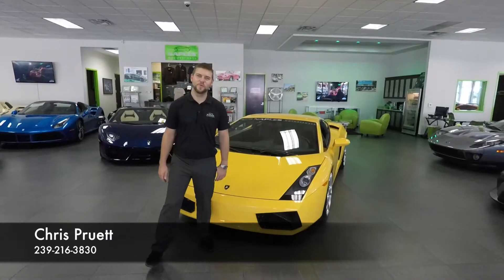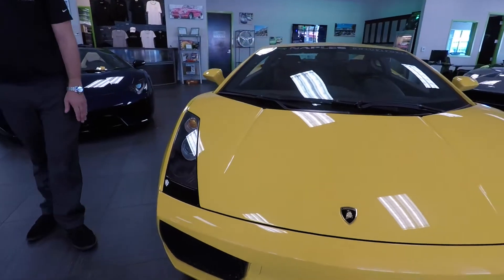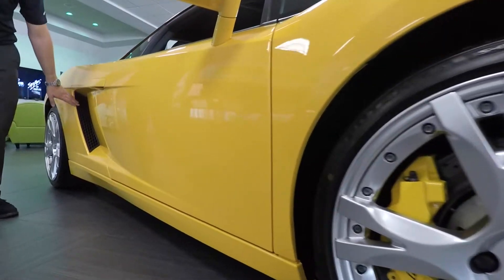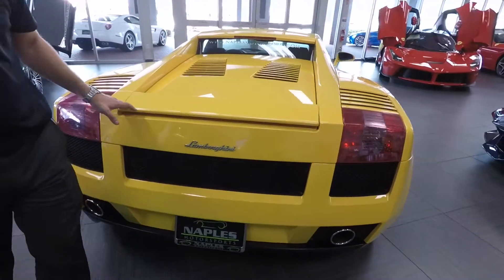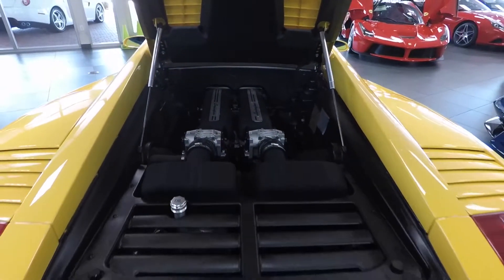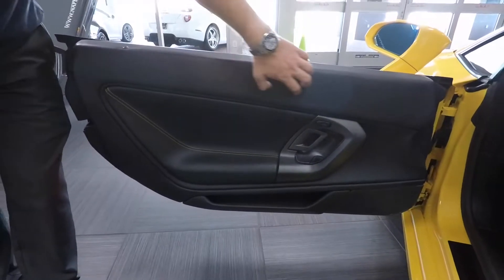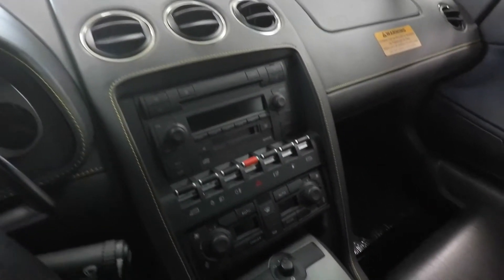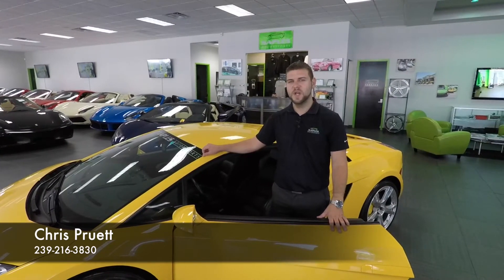2004 Lamborghini Gallardo LOW MILES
2004 LAMBORGHINI GALLARDO

YELLOW EXTERIOR

BLACK INTERIOR

E-GEAR TRANSMISSION

CLUTCH LESS THAN 10% WORN!!
90% CLUTCH LIFE REMAINING!!!

5.0L - V10 - 500 HORSEPOWER

ALL-WHEEL-DRIVE

LOADED WITH OPTIONS:

Deviated Yellow Stitching

Black Brake Calipers

Factory 5-Spode 19" Wheels

Alcantara Headliner

6-Disc in Dash CD Player

Power Reclining Seats

 ZHWGU11SX4LA01843